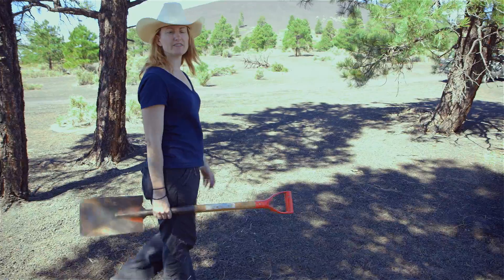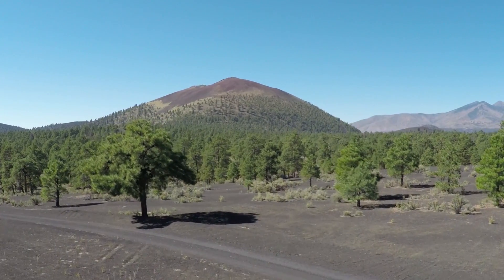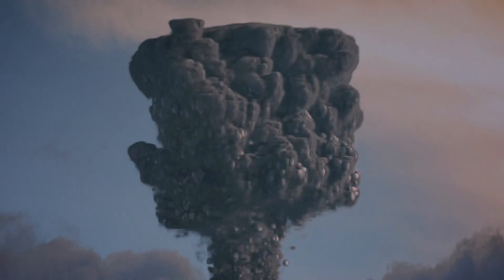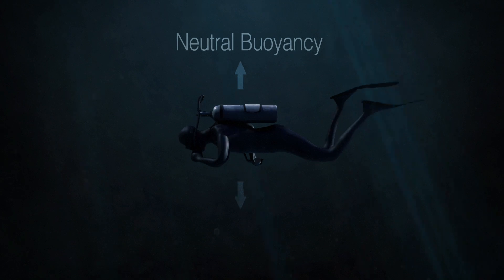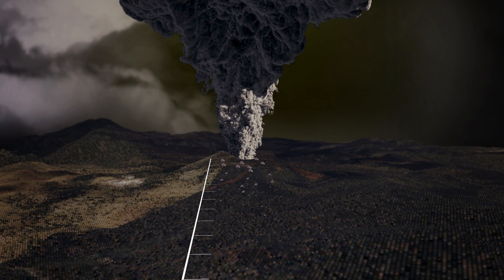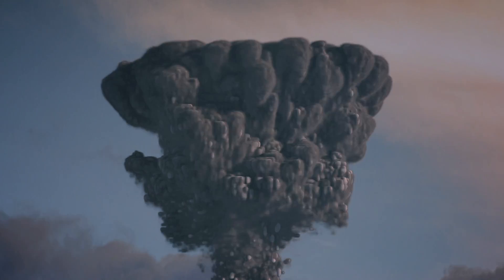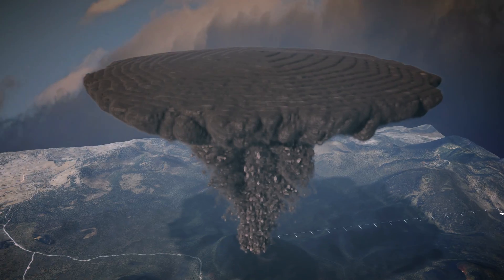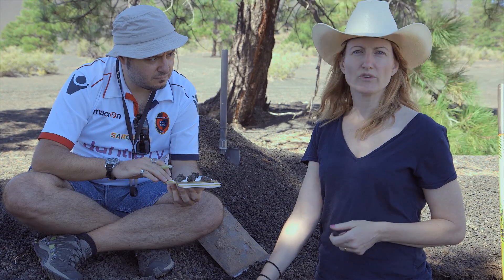SUNSET CRATER 02 PLUME HEIGHT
Part II of our film series documenting our NSF study, "Collaborative Research: Understanding the Causes of Highly Explosive Basaltic Eruptions Using the AD 1085 Sunset Crater Eruption and its Deposits"
(Arizona State University and Northern Arizona University)